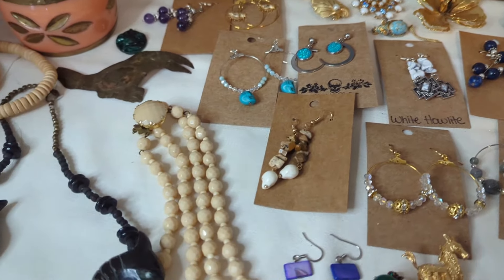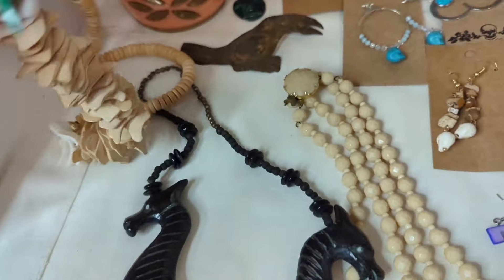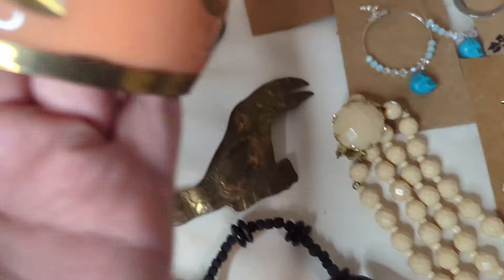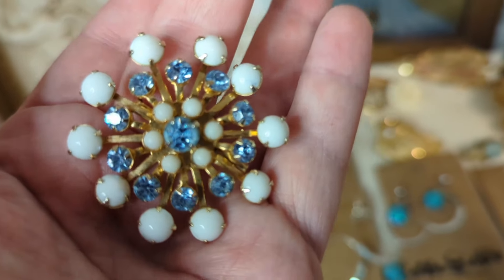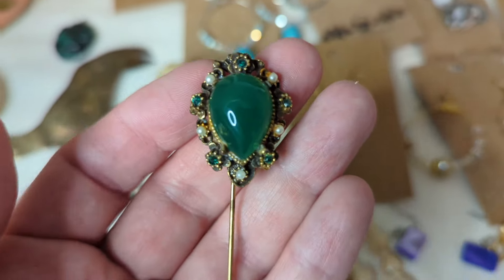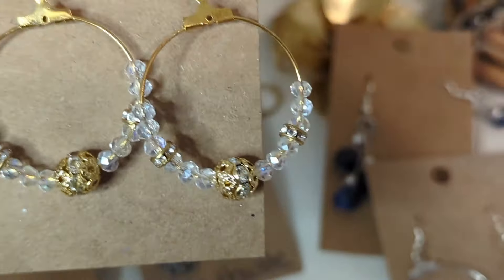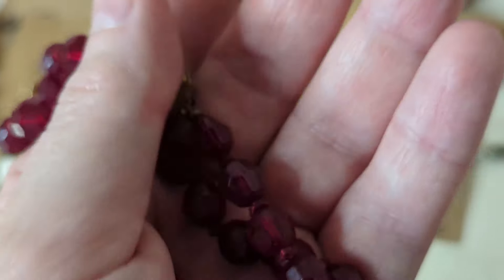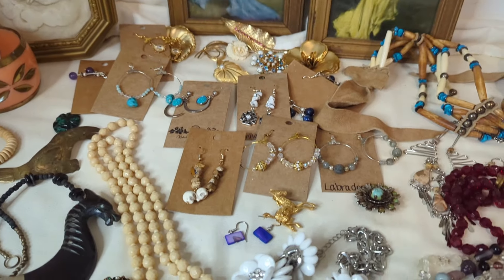My Best Jewelry Find Ever! Recent Finds From Different Places ! Sale Preview & Haul